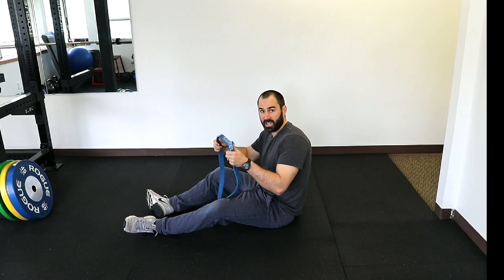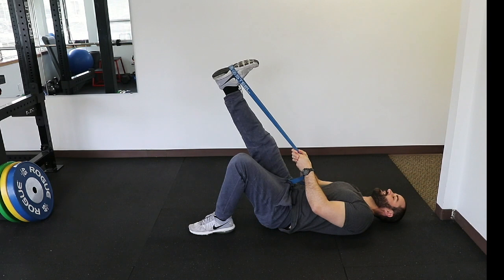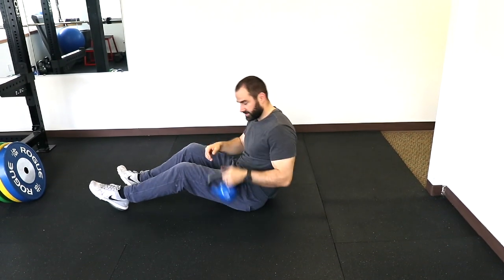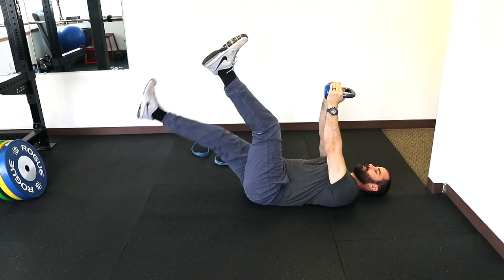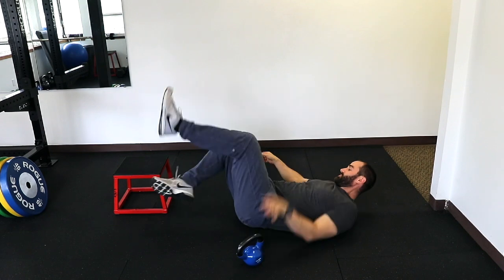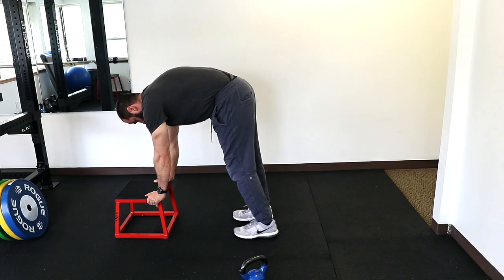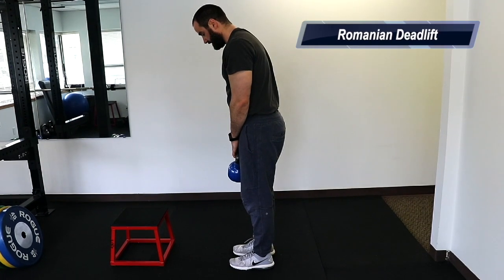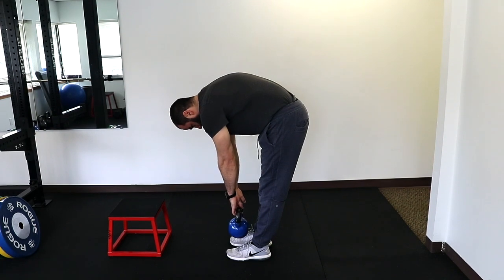HOW TO INCREASE HAMSTRING FLEXIBILITY ... STRETCHES THAT YOU AREN'T DOING.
Hamstring tightness and lack of flexibility can be a major issue.  Especially dealing with it in a more permanent capacity. There stretches and active loading exercises should be able to provide you the tools to provide both, 1) instant increase in flexibility and decrease stiffness/tightness and 2) permanently increase the load tolerance and range of motion.

As each person is different, the exercise dosage and prescription will be to be tailored to their current fitness, injury and rehab level.

Address:16770 NE 79th Street Ste 100
Exercise Rehab